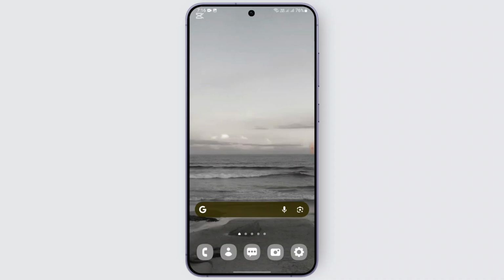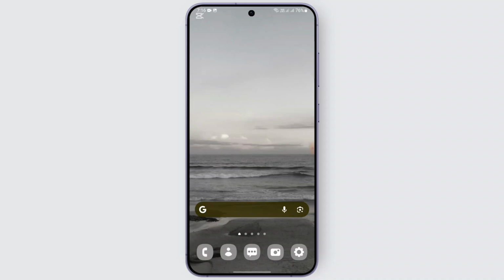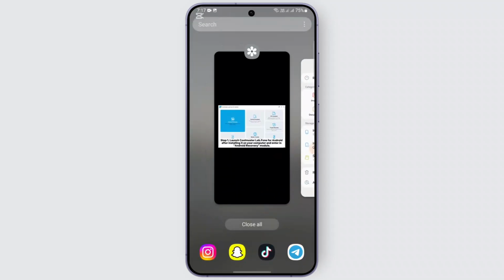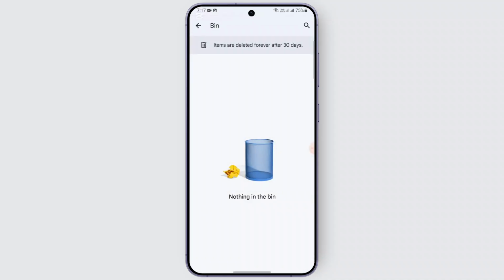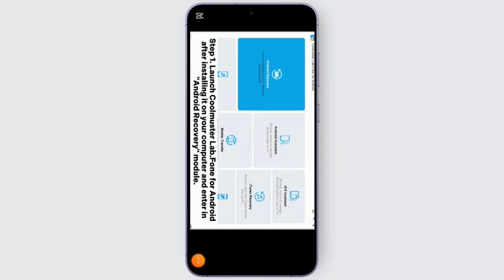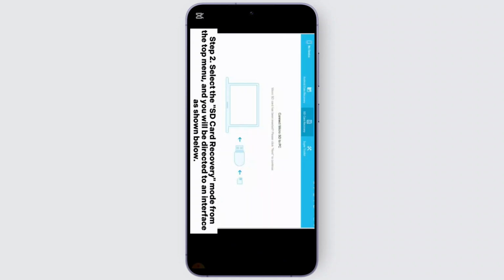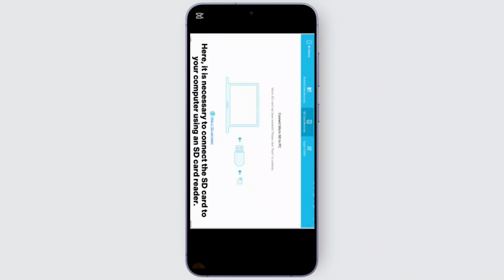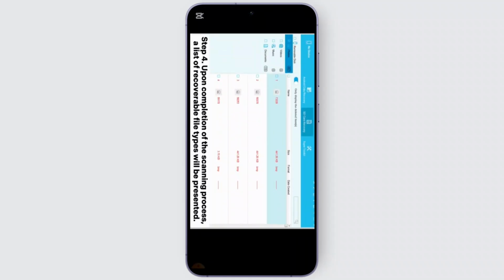3 ways to Recover Deleted Files from SD card on Android Phone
Accidentally deleted files from your SD card? This video will guide you through the steps to recover your lost photos, videos, and documents using Android apps, recovery software, or backups. Whether you're asking, "How do I recover deleted files from an SD card on Android?" or need help with the best tools, this tutorial has you covered. Watch now to restore your important files easily!

Timestamps:
00:00 How to Recover Deleted Files from SD Card on Android Phone
00:10 Using Data Recovery Apps on Android
00:30 Recovering Files with PC Software